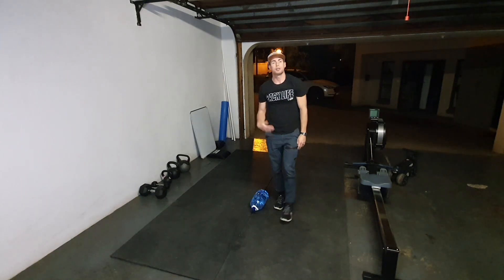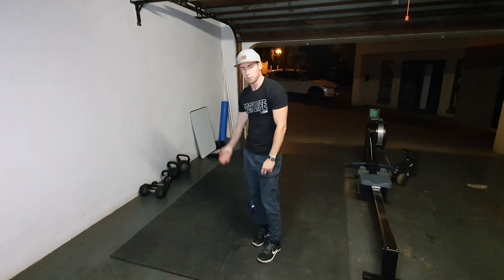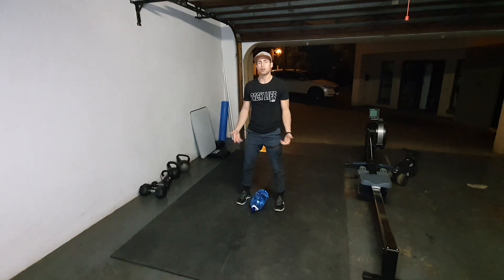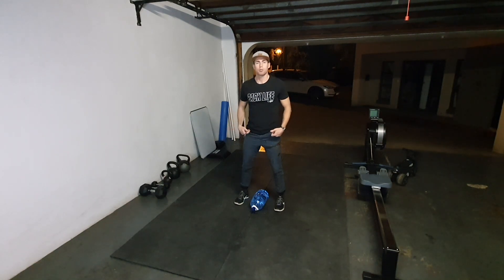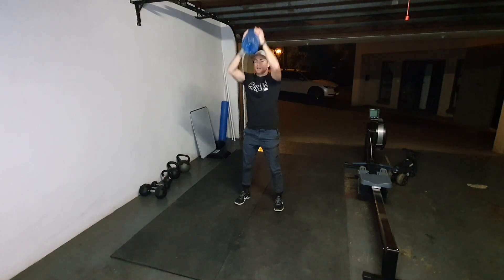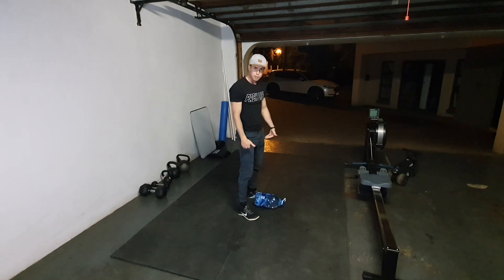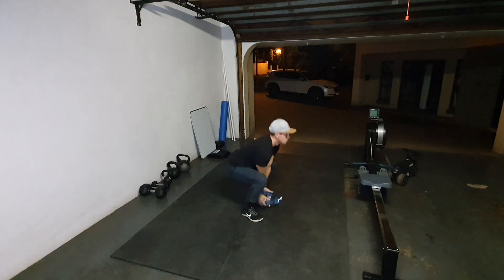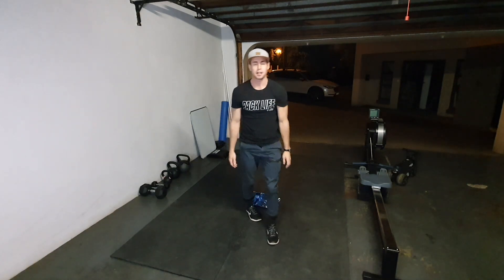CFW Home WOD 29 04 2020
Warm up
3 Rounds of:
16 Step overs
8 half burpees
8 push ups to rotation
8 floor touch jump and reach
Standard WOD
Living Room Throwdown - WOD 1
"Kangaroo Jacked" - For time complete
10 Pogo Burpees
40 Ground to over head 40/25kg
10 Pogo Burpees
30 Ground to over head
10 Pogo burpees
20 Ground to over head
10 Pogo burpees
10 Ground to over head
10 Pogo burpees
Measuring unit: mm.ss
Limited Equipment WOD
10 Pogo Burpees
40 Ground to over head - with any object
10 Pogo Burpees
30 Ground to over head
10 Pogo burpees
20 Ground to over head
10 Pogo burpees
10 Ground to over head
10 Pogo burpees
Measuring unit: mm.ss
Family WOD - no Equipment
10 Pogo Burpees
40 Ground to over head with any odd object
10 Pogo Burpees
30 Ground to over head
10 Pogo burpees
20 Ground to over head
10 Pogo burpees
10 Ground to over head
10 Pogo burpees
Measuring unit: mm.ss
Cool down
Coach led stretch